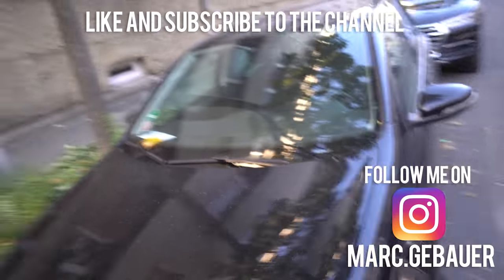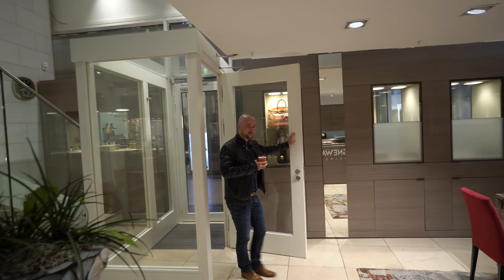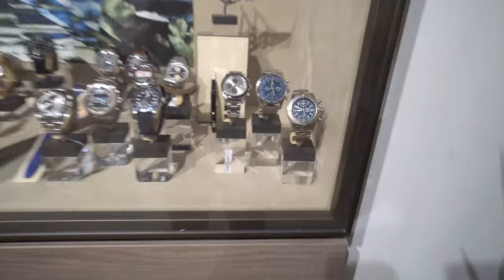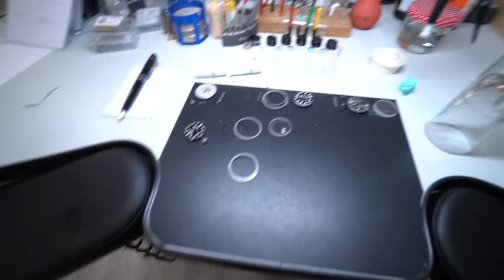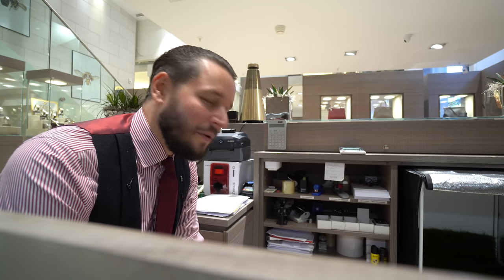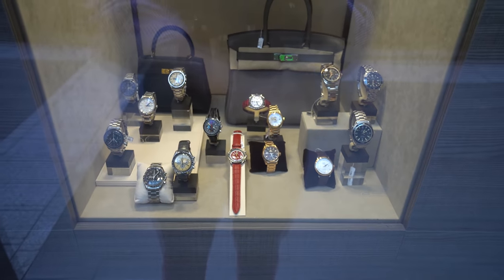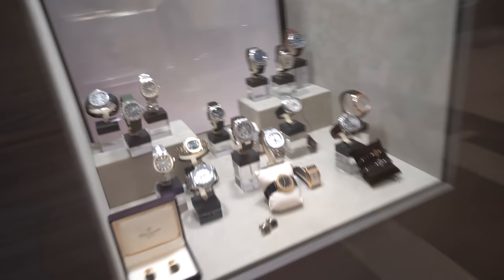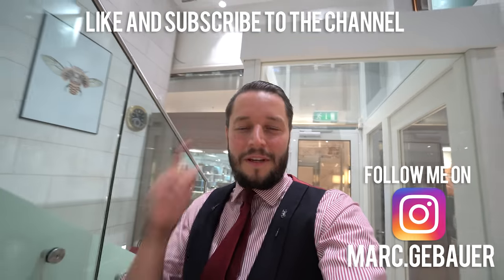Busy Saturday Madness: Iced Out💎, new Patek Philippe Nautilus Watches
What a Saturday 😮 Follow me on this ride.